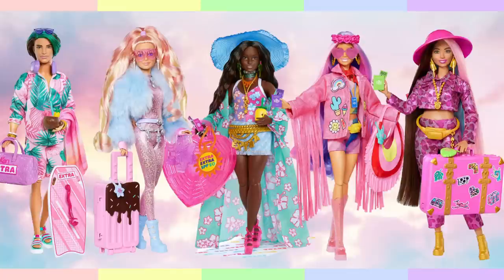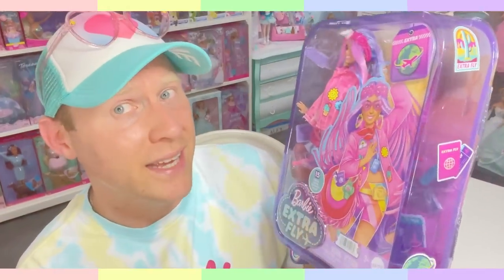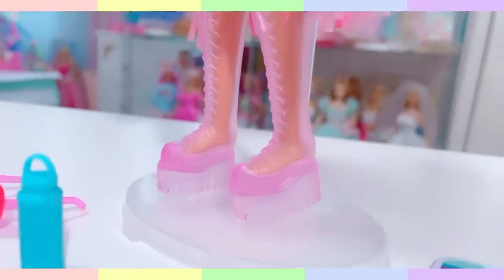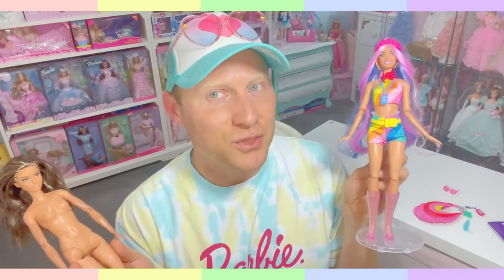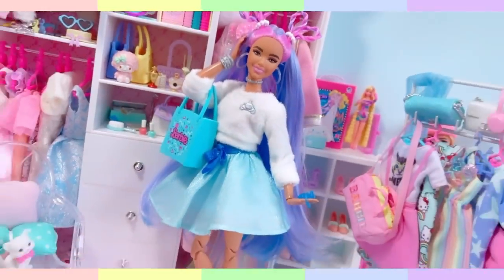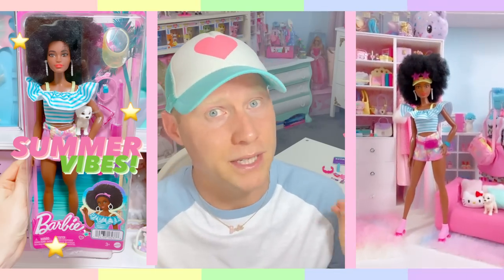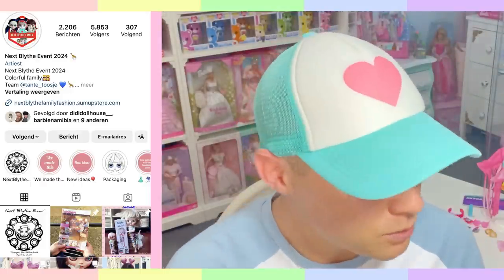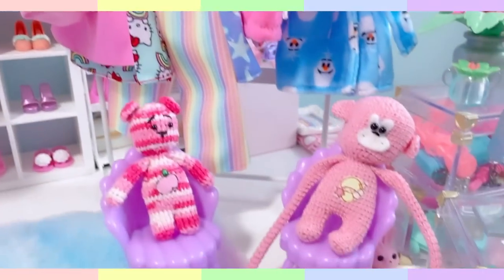Barbie EXTRA FLY ✈️🎀 Desert Festival Girl! Review, Restyle & Lookbook!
Hello Fellow Doll & Toy Lovers / Collectors!

BARBIE EXTRA FLY is here! ⭐Time to see what this Desert Festival girl is all about! Love her party vibe and ofcourse the fantasy color hair is JUST up my alley, serious magical girl potential Yay!

And ofcourse she will get a little make-over with some cute looks in her very own Lookbook! From Hairstyling to made-to-move matching, I got you covered! 😉

🌵 -- CHAPTERS -- 🌵
00:00 Intro
02:09 Review
05:45 Unboxed!
10:37 Made-To-Move Matches
12:41 To The Salon!
16:02 LOOKBOOK
20:12 Aftermath

XOXO
Arjen